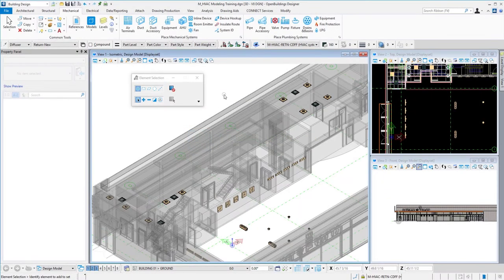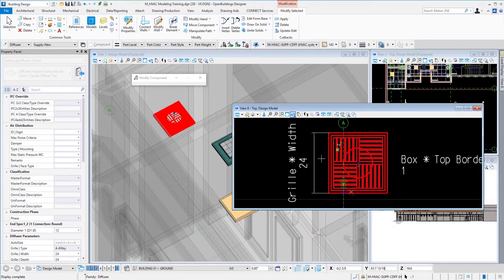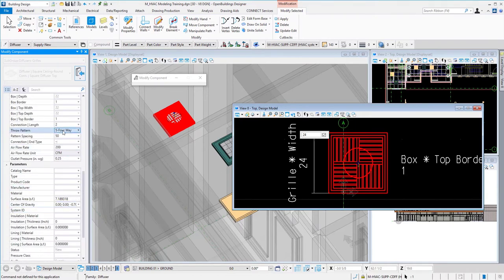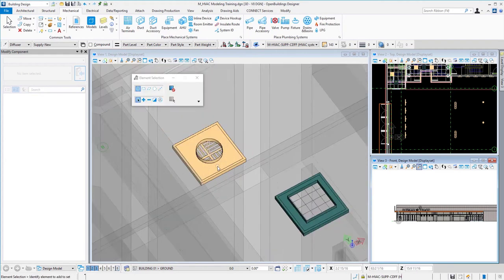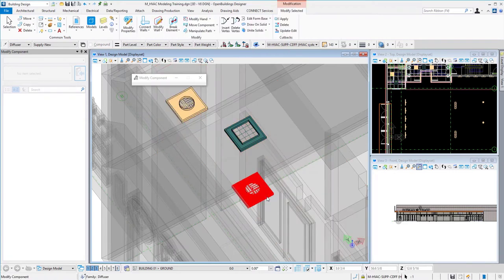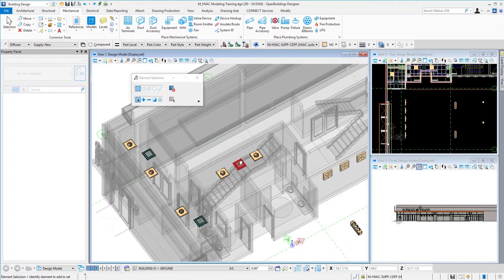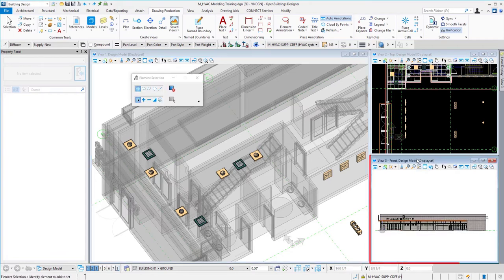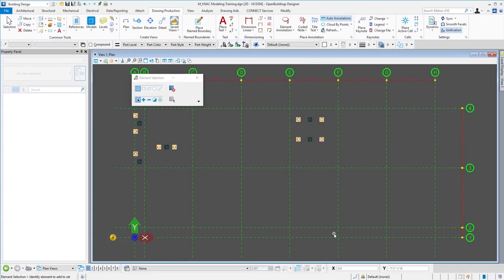Part 4 - Using Mechanical Air Terminal Throw Patterns in OpenBuildings Designer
In this video you will learn to utilize the throw patterns option when modeling air terminals. To view the complete course and download a workbook visit the Bentley Learn Server.